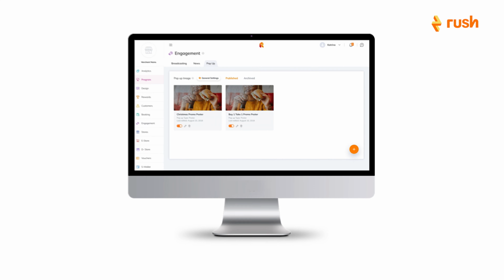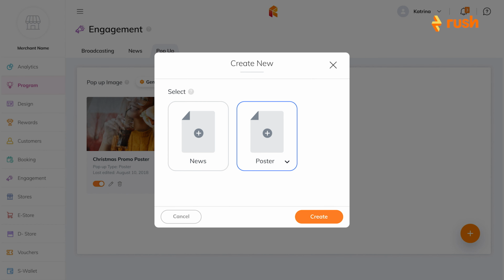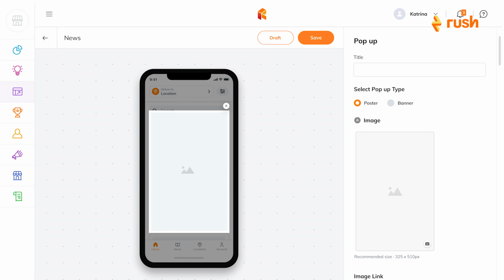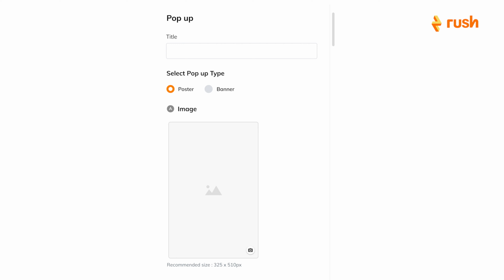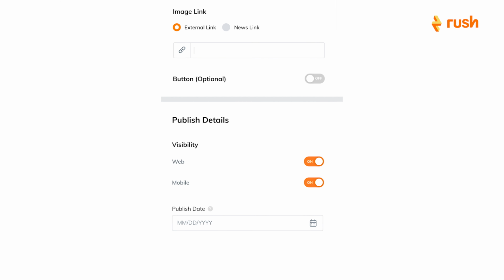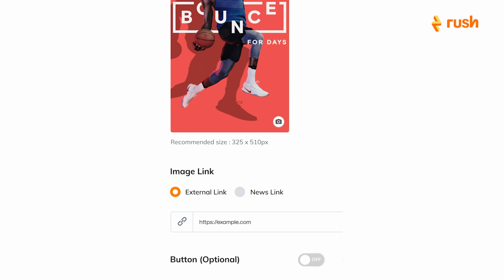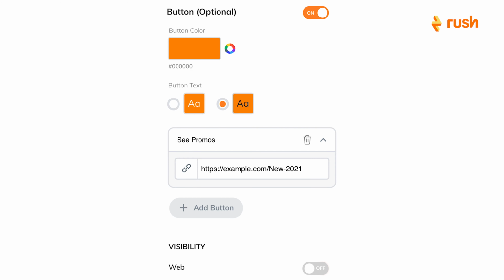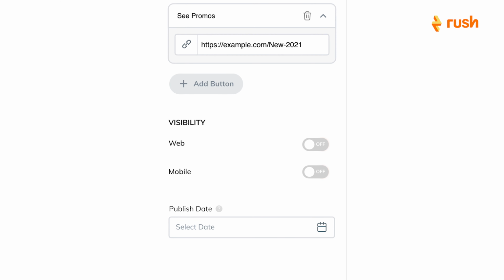Tutorial: Creating Pop-ups (IN A RUSH Episode 11)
RUSH eStore not only enables you to bring your store and products out there; it also equips you with tools to capture your customer's attention, such as pop-up banners. In this episode, Michelle will show you how you can easily activate pop-ups for your store for announcements, promos, and anything you can think of!

Don't worry- we've kept it quick and easy because we know you might be in a rush.